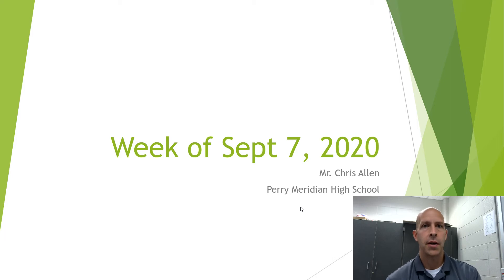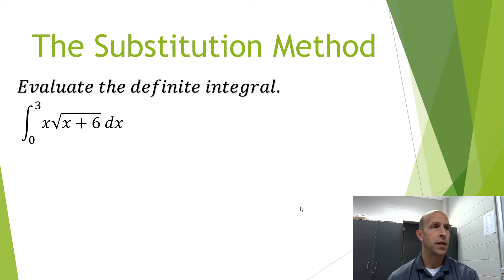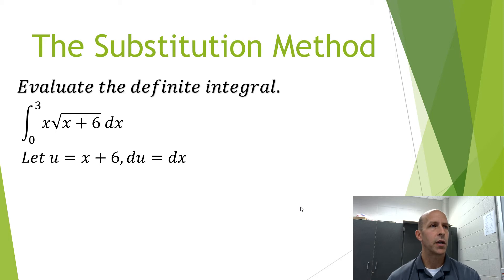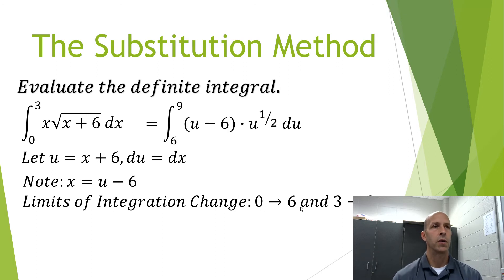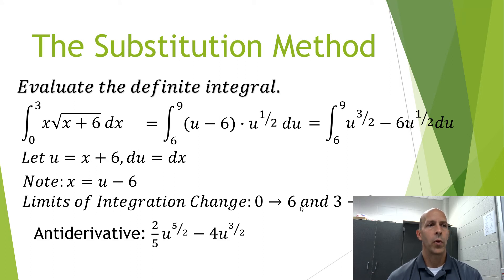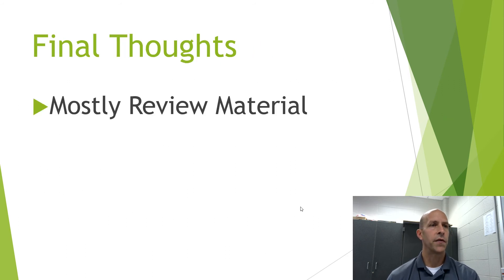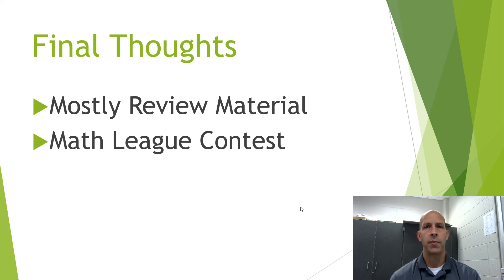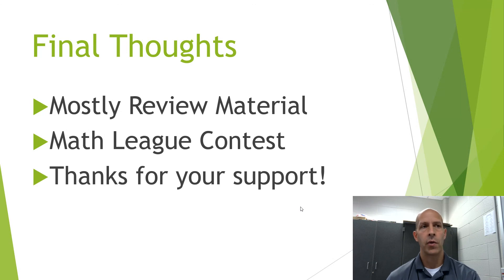AP Calc BC Parent Update (Week Sept 7)